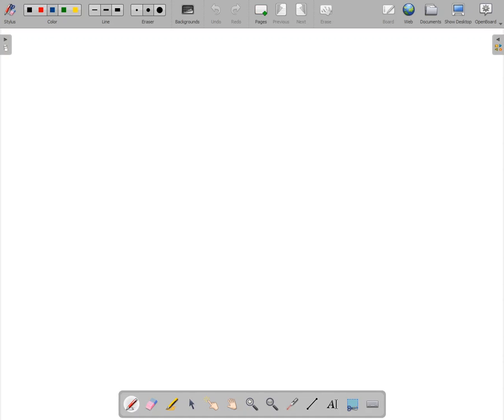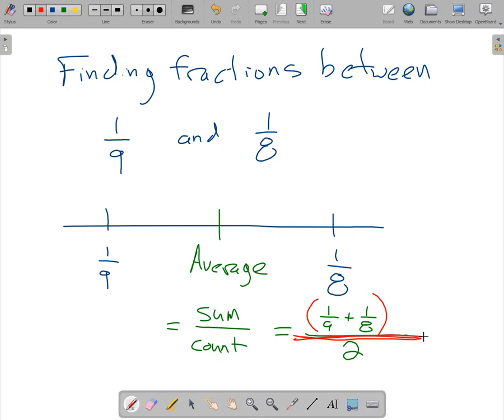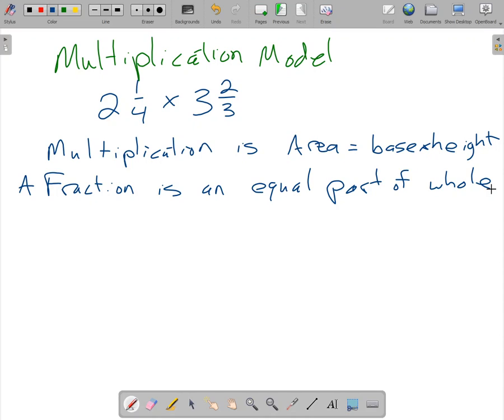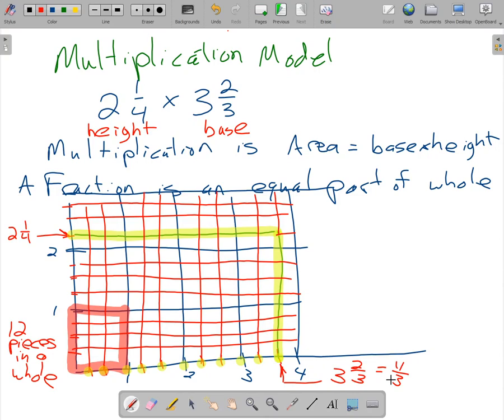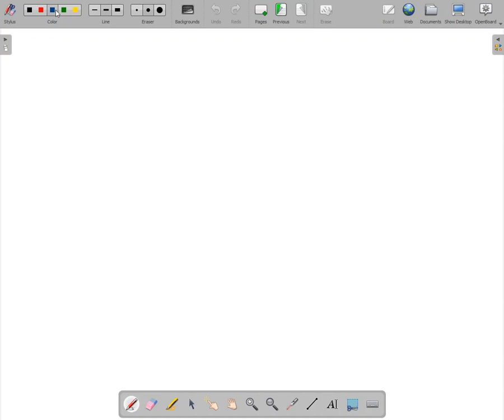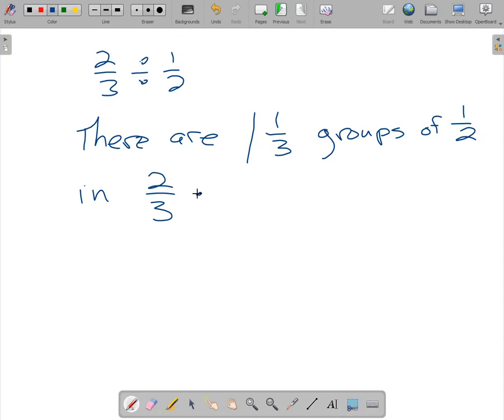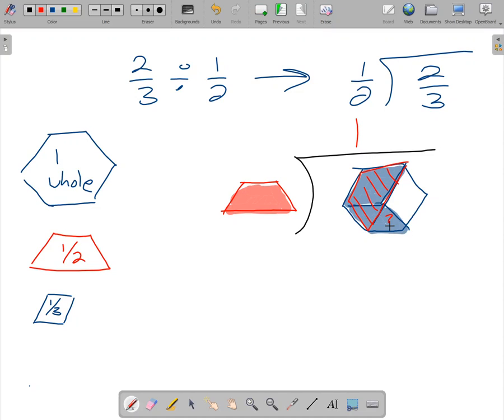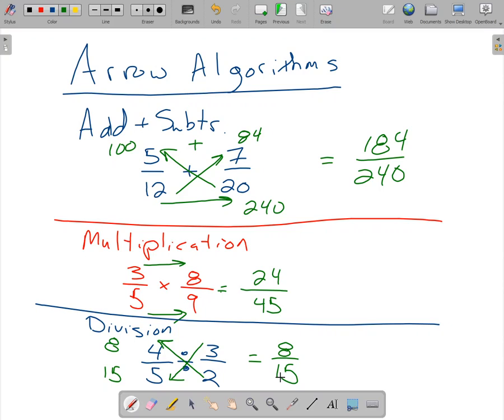mth212 fraction review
Fraction arithmetic, models and algorithms